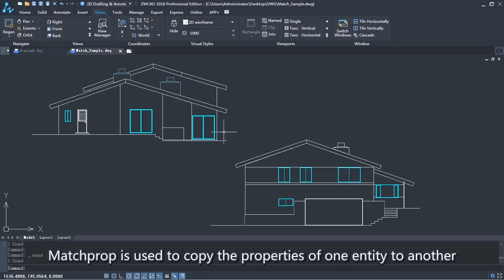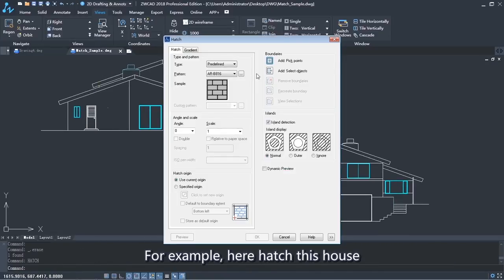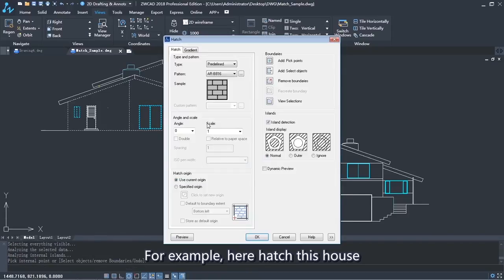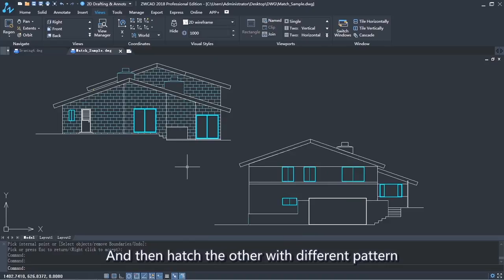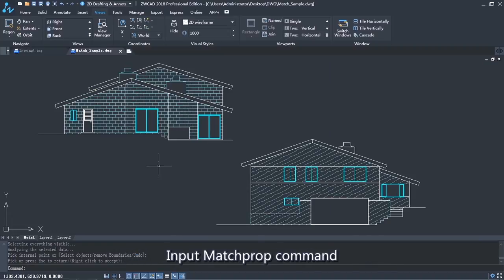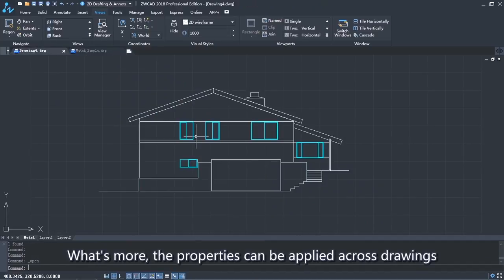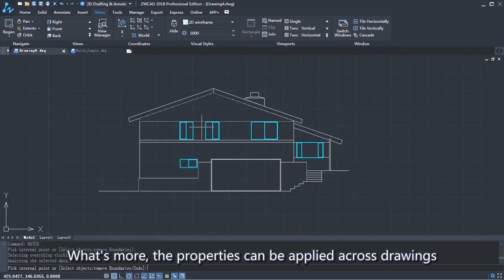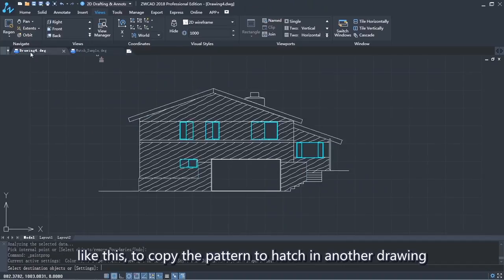Match Property: How to copy the properties of one entity to another in ZWCAD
Matchprop not only helps copy the properties of one entity to another but also can be applied across drawings. We will show you how to do it in ZWCAD.
• If you want to learn more about ZWCAD2018, Click to our